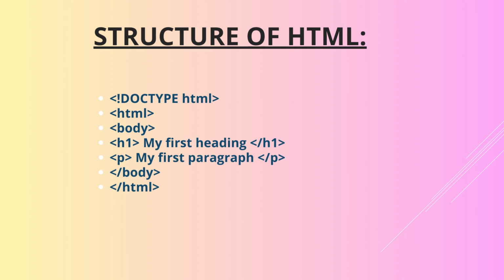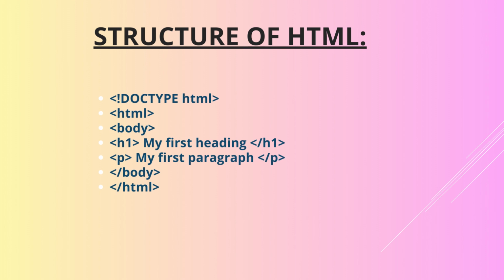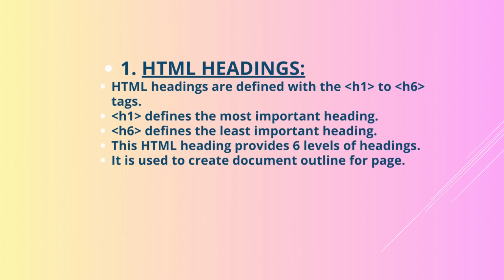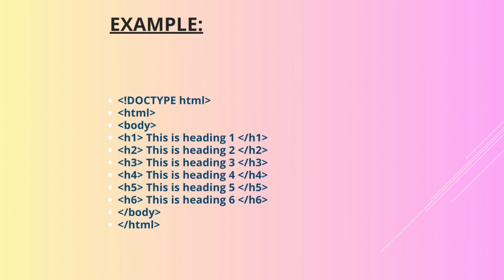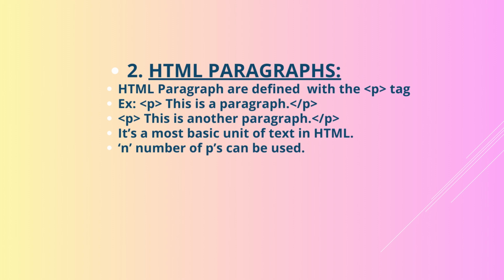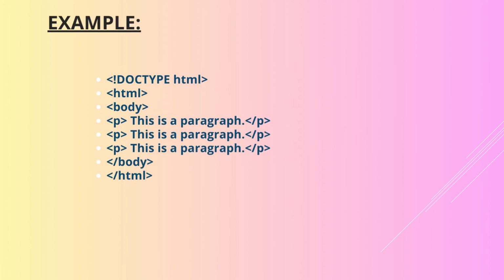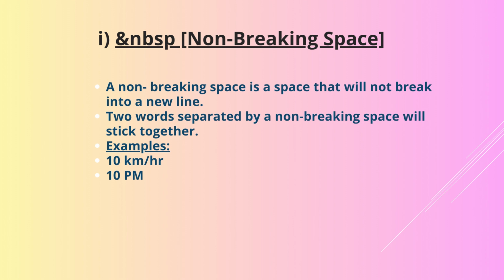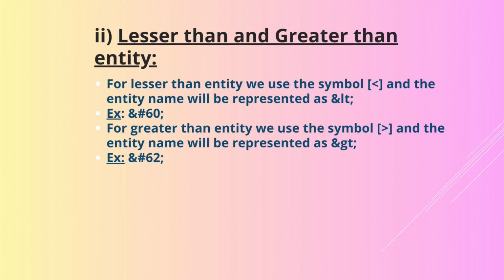Introduction to HTML